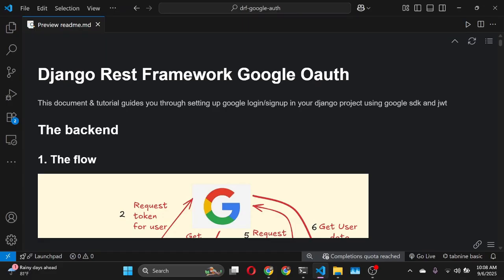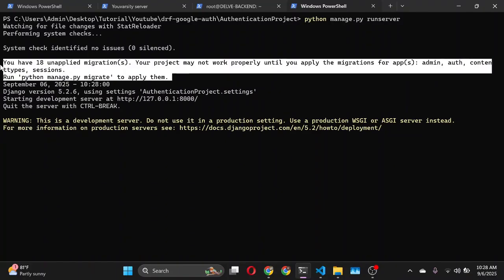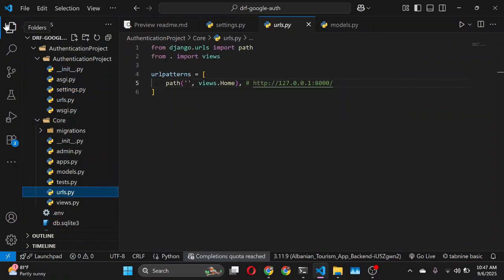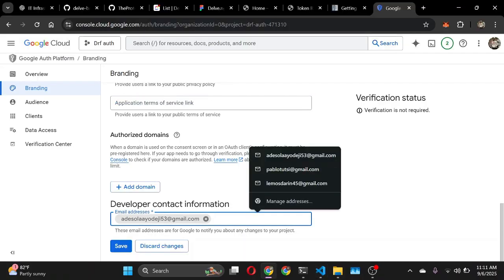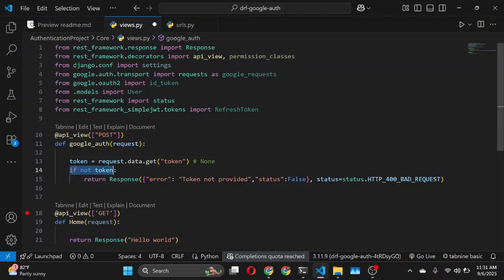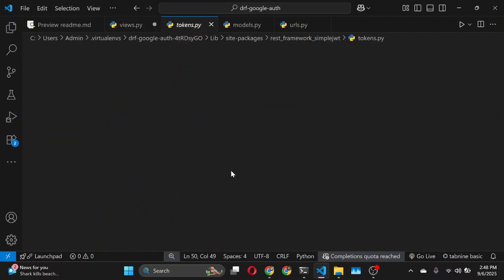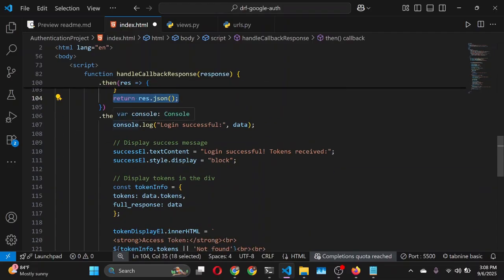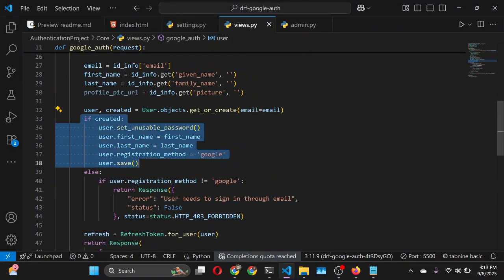Django REST Framework + Google OAuth: Complete Authentication Setup | 2026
In this tutorial, I show you how to set up Google OAuth authentication in a Django REST Framework (DRF) project. By the end, you’ll know how to integrate Google login into your API so users can sign in securely with their Google accounts.

⏱ Timestamps
0:00 Intro
2:12 Program flow
8:25 Project Setup
22:53 Creating User model
30:33 Setup Simple JWT (Access & Refresh tokens)
45:00 Setup Google cloud project
1:06:21 Google auth view
1:09:50 Verify token & get user detail
1:15:50 Create or retrieve user
1:21:35 Generate & return tokens
1:25:56 Frontend Implementation
1:50:40 Test implementation
1:58:44 Outro